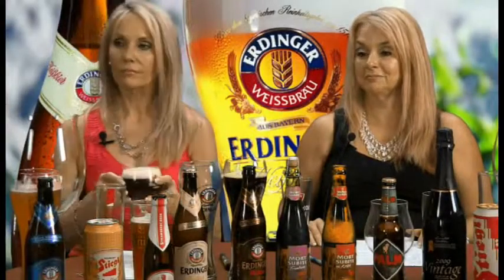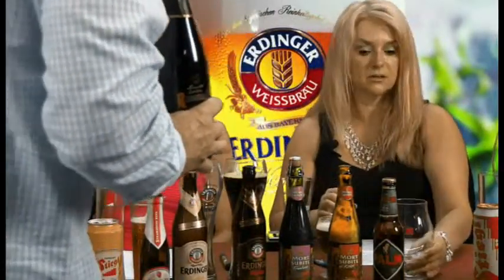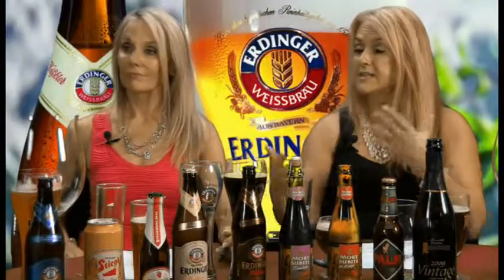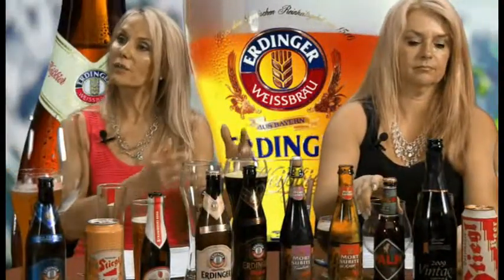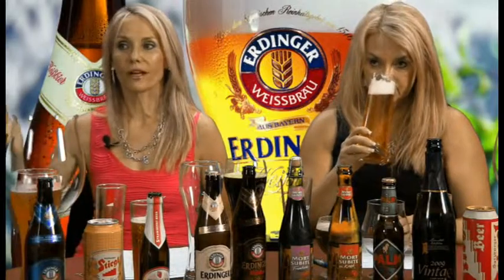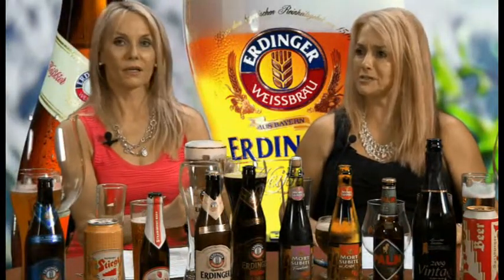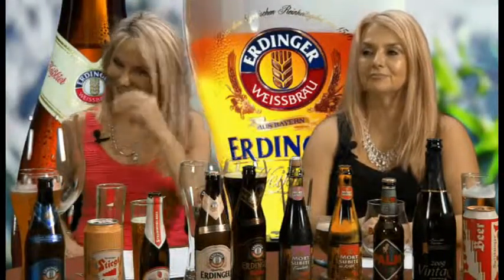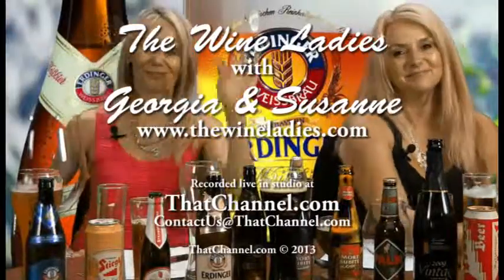Beer Knight Guy McClelland - The Wine Ladies TV Part 3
Move over vino, there's another big gig in town! Ultra premium craft beers coming out of Europe are as unique and as flavourful as any Chardonnay or Cabernet, and they too embrace the role of partner when it comes to the pairing of food and drink. Not just any old beer will do, liken a lager to a white wine and an ale to red. And not only that. says Beer Knight Guy McClelland, each premium craft beer has a story, a history, some dating back over ten thousand years!
This week on The Wine Ladies TV we welcome Guy McClelland, President of MPI, one of only four Canadians to be enthroned into the knighthood by the Confederation of Belgium Brewers, thus bearing the title of the Beer Knight. Guy will introduce us to an array of eight wonderful and unique European beers. We'll learn the differences between lagers and ales, the importance of the right glass and why it is key to always use a glass... how to avoid that "bloated" feeling, why these pure natural beers are healthy and much more

Guy will also bust some myths,  that we know you are going to want to hear and be glad you did... when you do!

A little history through the words and passion of the Beer Knight... Did you know historically ALL beer was ale? Lager was not invented until 1842. Do you know what key invention that year made lager possible? Hint: think refrigeration.

On what... never mind who, has the "best life" ever "they have a lot of sex and they make beer" was the best quote of the show. Guy is referring to the life of the yeast. By the way the red wine yeast are a little more vigorous, find out why. It gets awfully hot in that vat!

To pour a head or not to pour a head, that is the $64,000 question! Yes, says Guy, in a certain way to a specific height. Discover the power of the beer's antioxidants and how NOT to miss out on them!

If you are okay with a bloated feeling after enjoying your favorite beer, continue drinking straight from the bottle, if not pour into a glass, some of which are most appropriate depending on the beer.  According to Guy, the naturally fermented beer, on average contains 2.5 volumes of carbon dioxide...imagine that in your stomach which would be equivalent to 2/1/2 bottles of gas! Yikes. Thank you Beer Knight aka scientist.

Just like wine, certain European beers have to come from a specific region and adhere to a specific methodology to bare the name on the bottle, similar to Champagne having to be made exclusively in Champagne. Same holds true for "lambic beers" which is one of the few technical legally protected terms for beer and refers to the indigenous yeast that only comes from the Zennevallei  in Brussels. Special to be sure, Guy explains.

Well we decide we are definitely new found beer lovers, heading out to our favorite LCBO to pick up a bottle of the Fruli Strawberry Beer, Georgia's fav and Susanne's Mort Subite, the lambic beer with the cherry flavour. Bonus... these specialty, all natural healthy drinks are easy on the wallet! Prost!